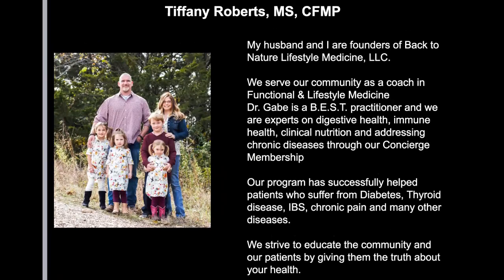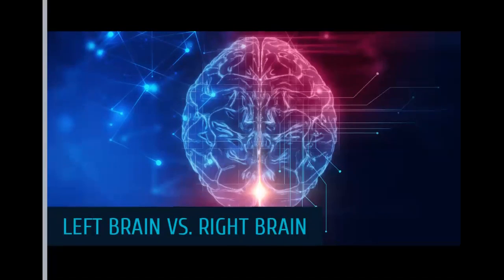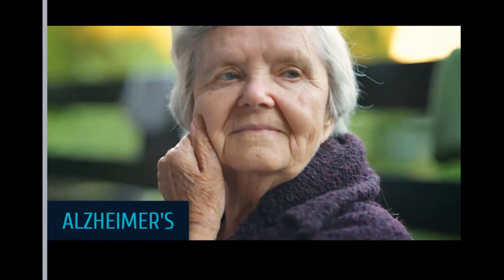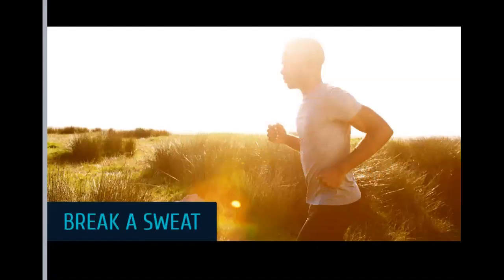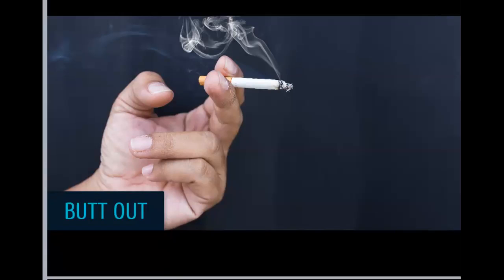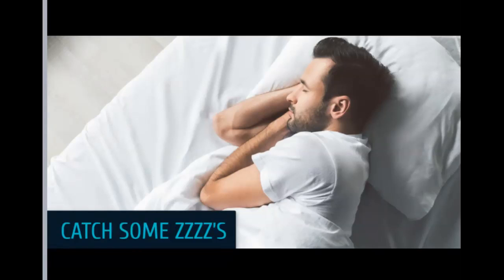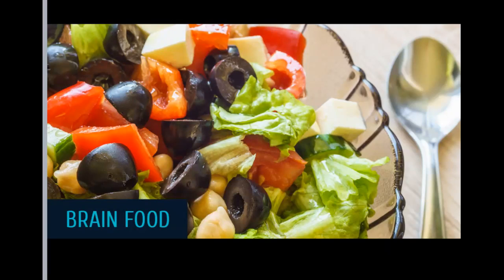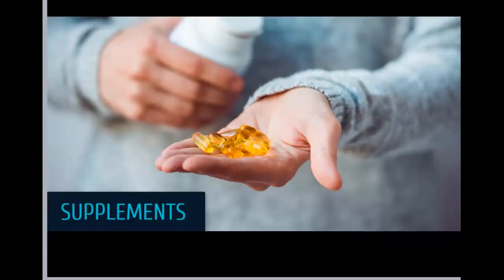Brain health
To start your journey to optimal health book a Discover session today